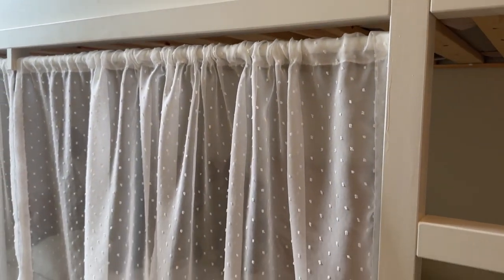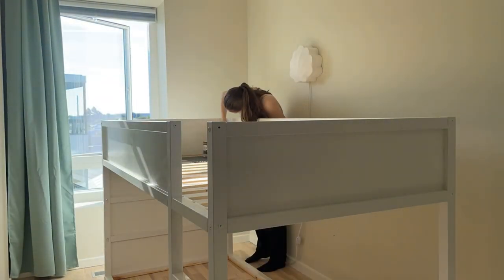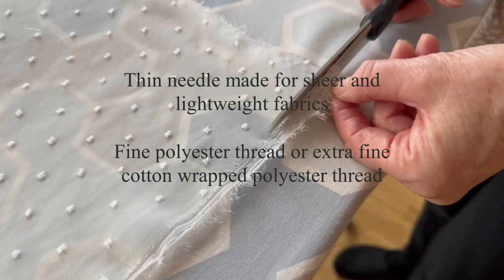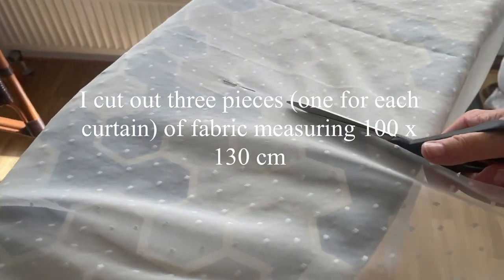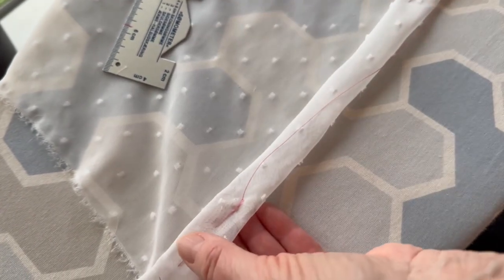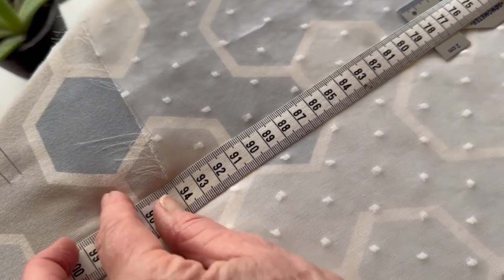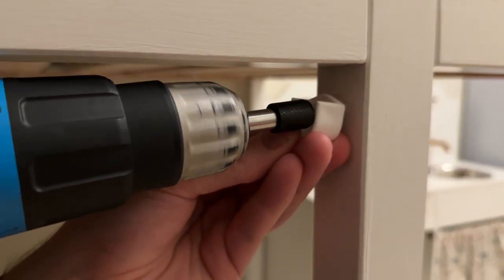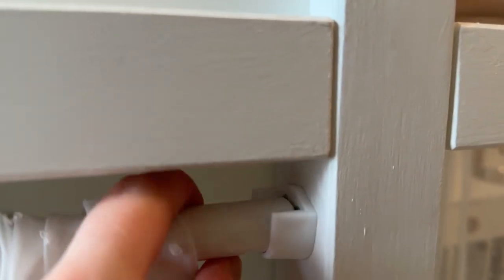IKEA KURA BED MAKEOVER HACK │ CURTAIN SEWING TUTORIAL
In this video I show you my version of an IKEA KURA children´s bed hack. I painted it and added curtains made of a sheer viscose fabric.

This hack is a perfect and easy way to create a cute children´s bed with a cozy play area beneath it for your child to enjoy! The KURA bed is a reversible bed which means it can be built in different ways depending on your child´s wishes which makes it extremely versatile, and there are a ton of different ways to personalize and hack this bed. I´ve included a step by step tutorial for the curtains.

They are really easy and quick to make as long as you have basic knowledge of how to sew or know someone who´ll be willing to help you make them. I honestly only have very little knowledge of sewing and I´ve only used a sewing machine a few times in my life, which is why I asked my mom´s sister to help me out and thankfully she did - BUT after seeing how it´s done, even I would be able to make them!

// ABOUT ME Katja Nordkvist | 30 | Denmark

VLOGGING CAMERA
CAMERA (the one I use for photography) ZOOM LENS